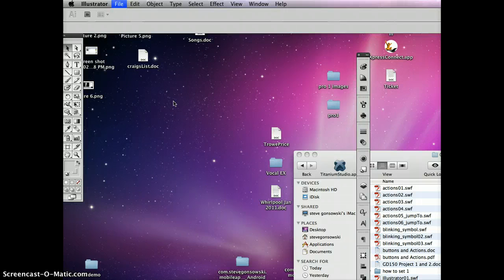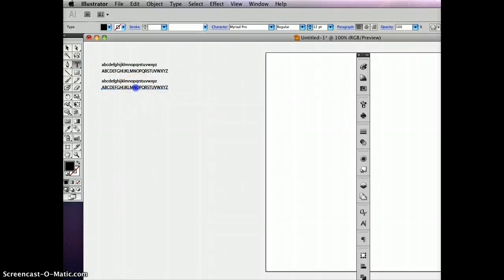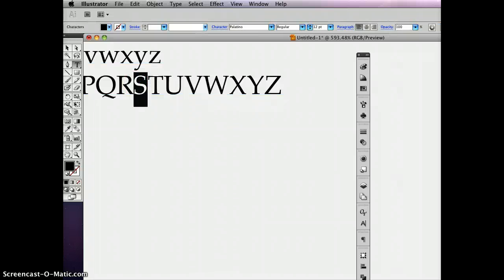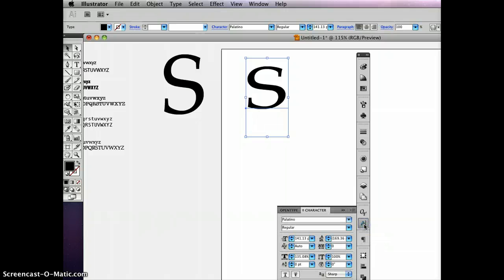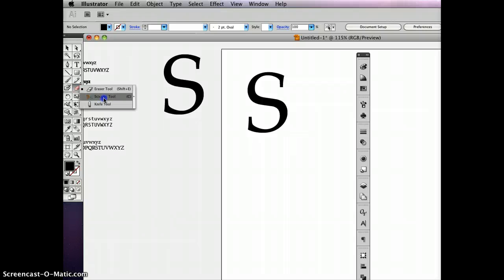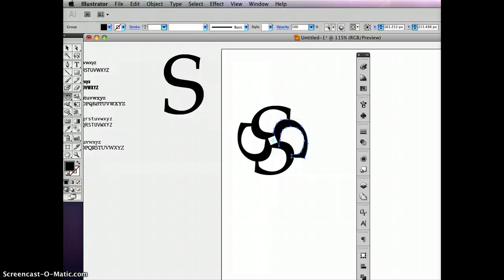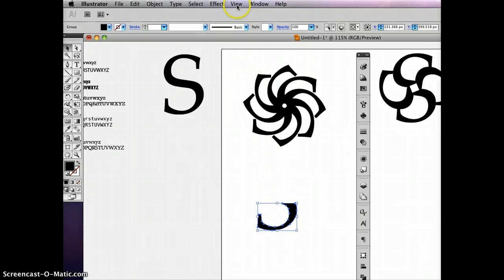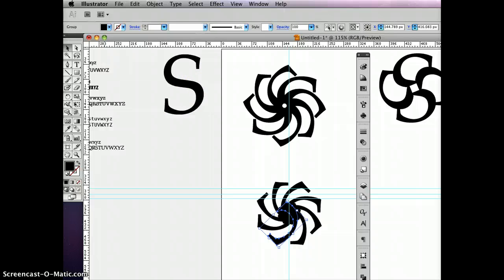Gonsowski AI Logo